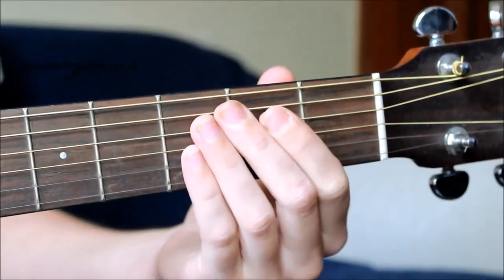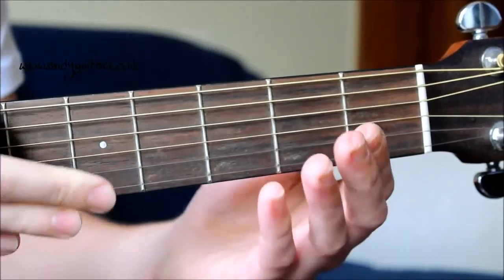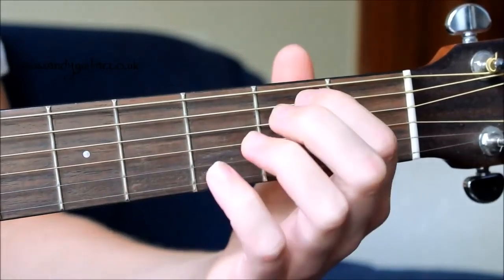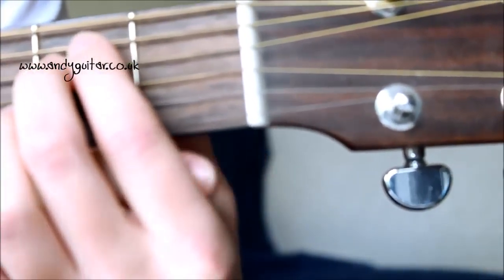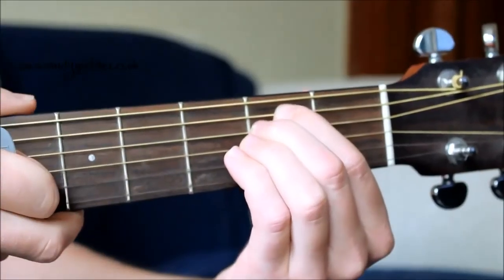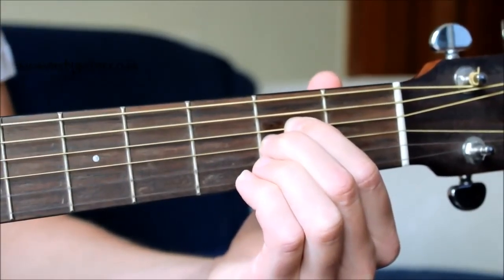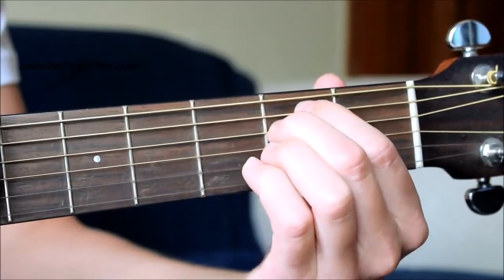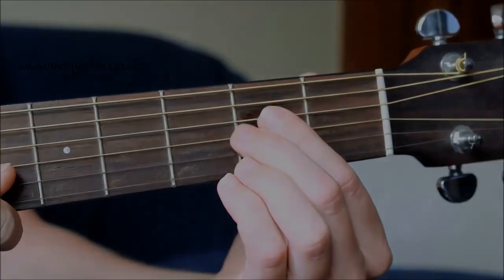Beginners First Guitar Lesson The EASIEST 2 Chords On Guitar